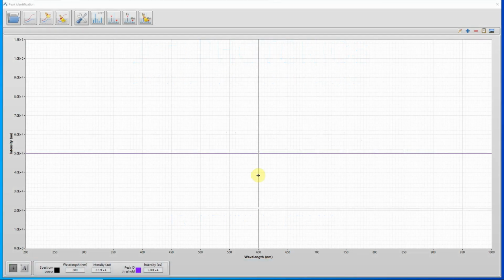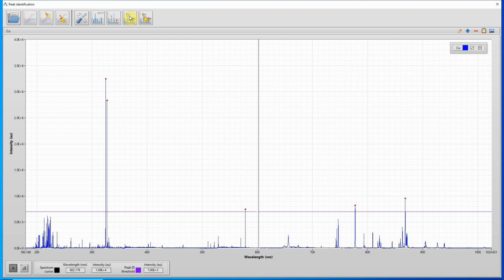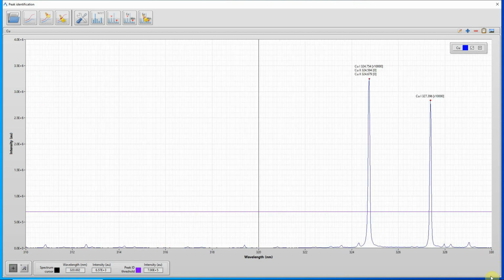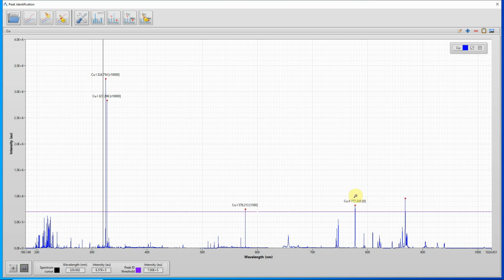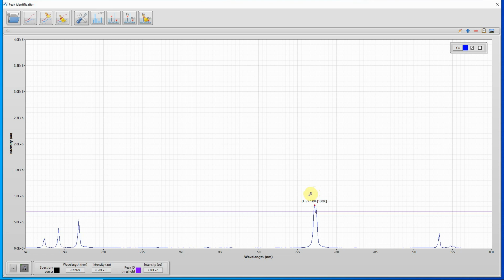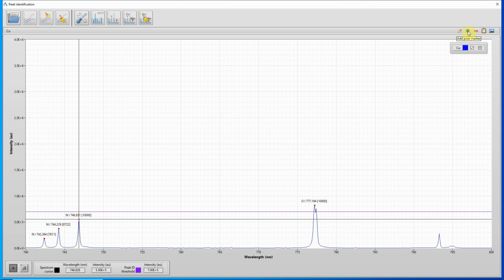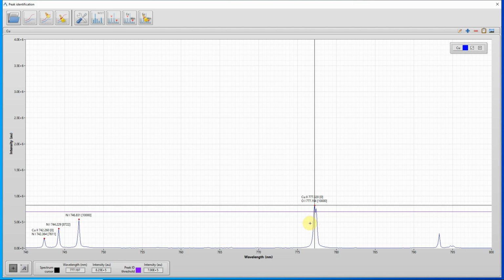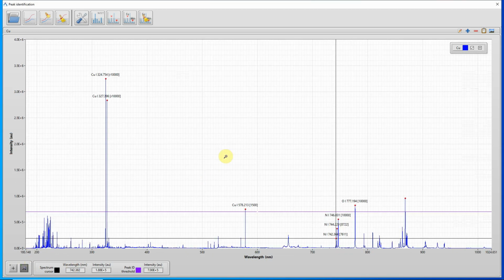5 Identifying peaks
Using the Peak Identification module to identify marked peaks in the displayed spectrum.